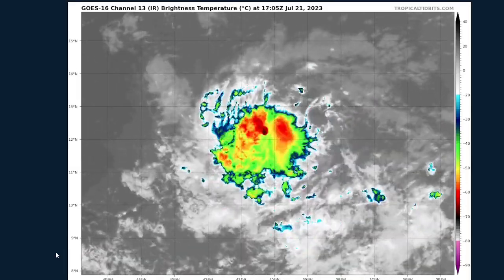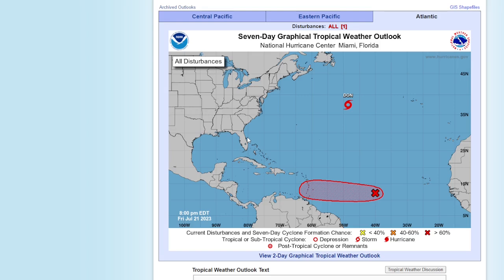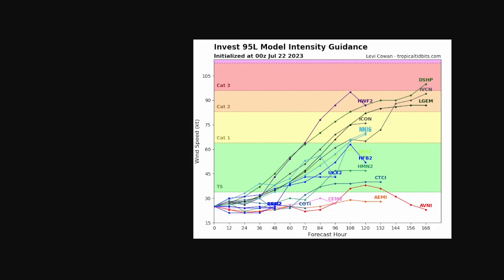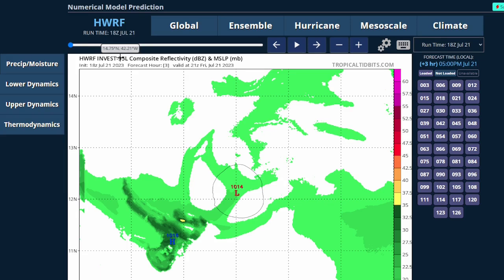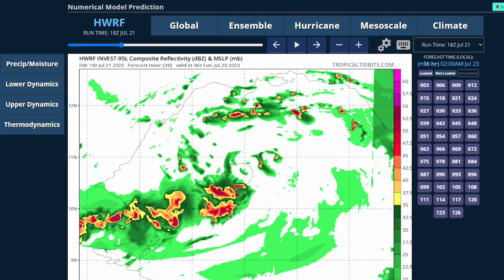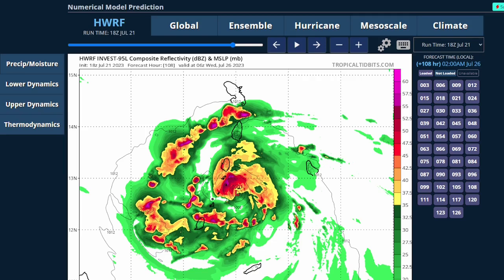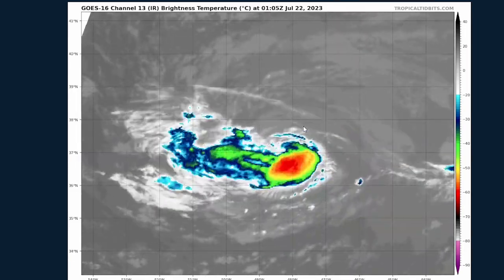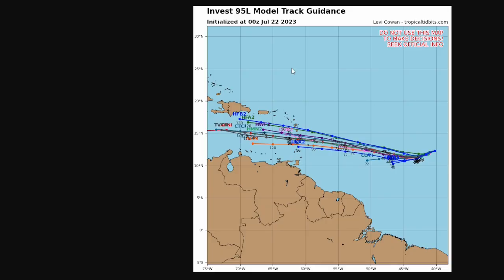Will 95L Make Landfall In The Lesser Antilles? Short Tropical Update!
In this video we are just gonna be giving u a short tropical update on Tropical Storm Don and Invest 95L and how it may impact the Lesser Antilles.